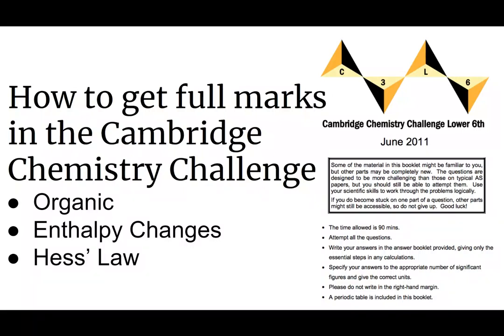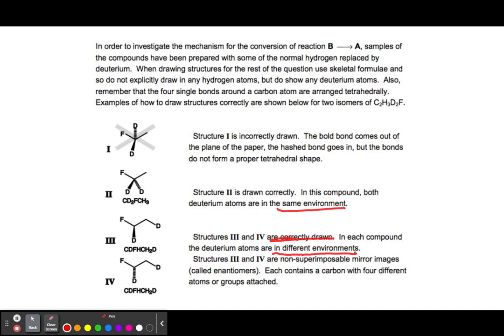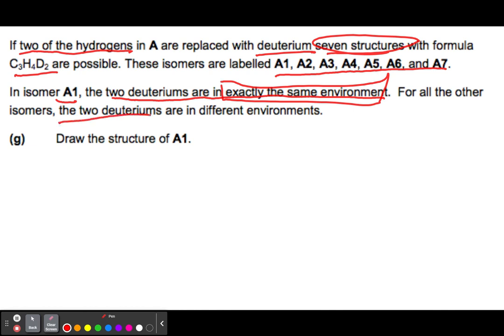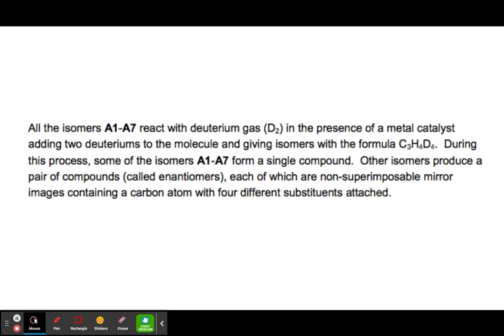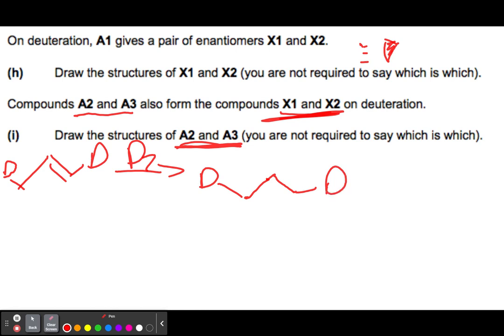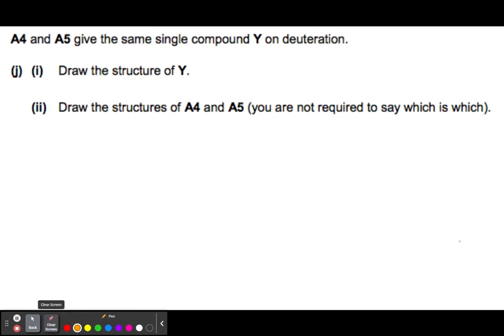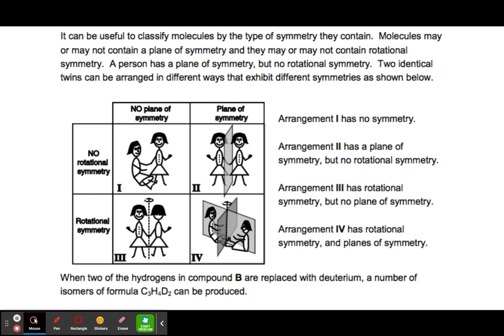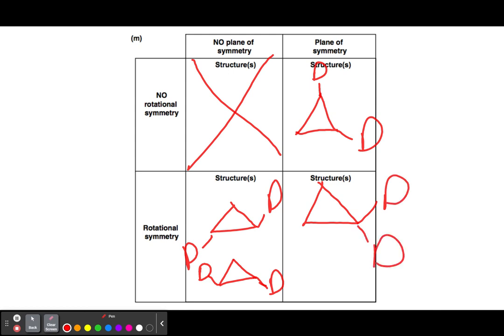C3L6 June 2011 | My Solutions to Questions 1F-1M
Hope this helps. Please leave feedback on how to improve. Any requests for papers to work through would also be interesting. For example, the IChO Round 1 papers and then more may come soon!